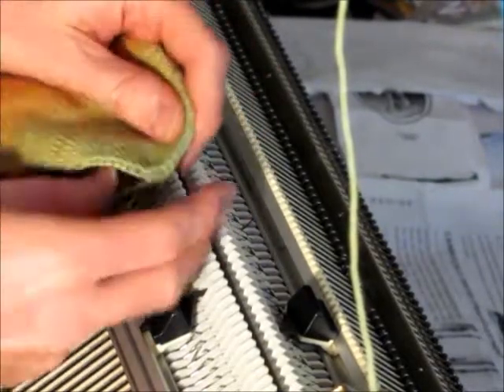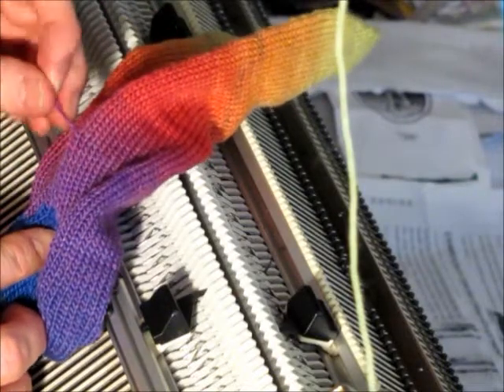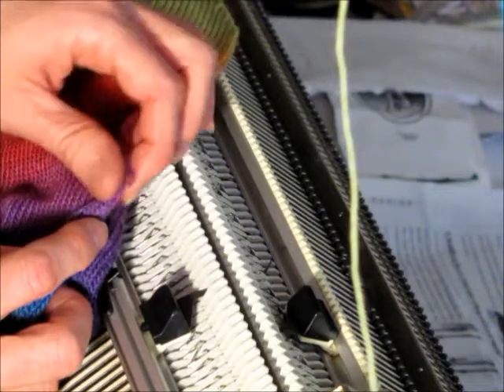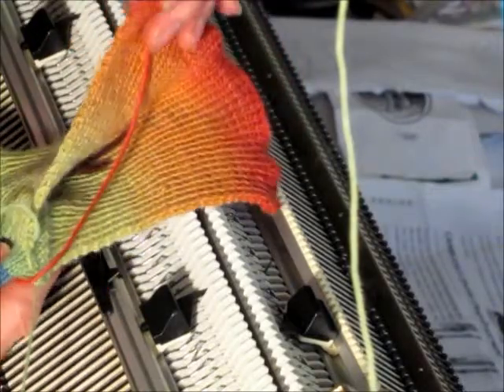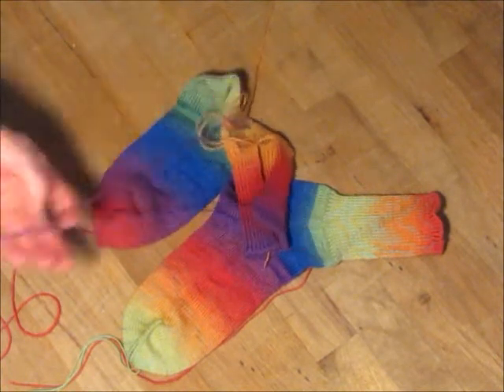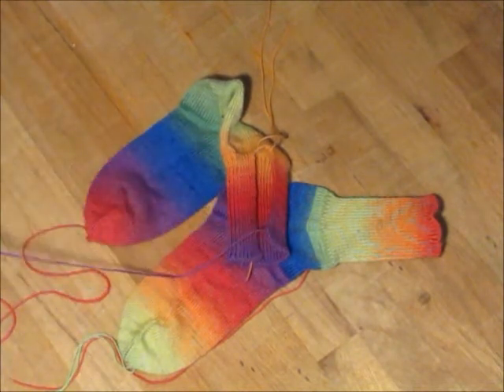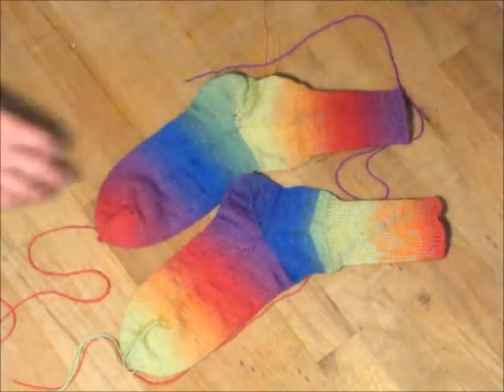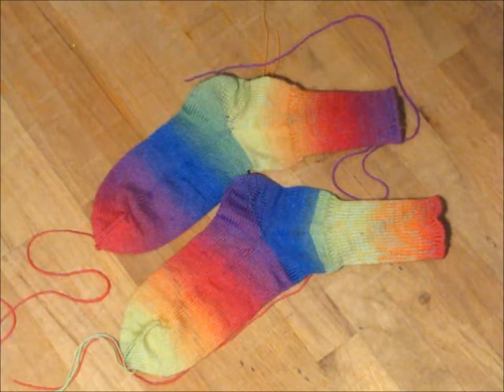Knitting Socks on Passap Part 5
The finished sock